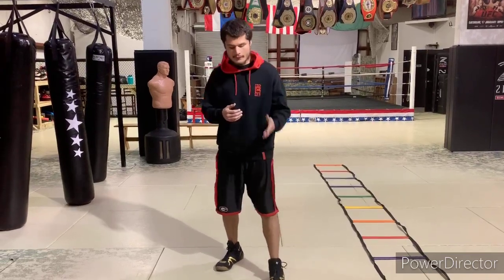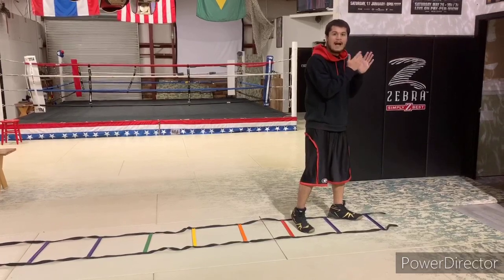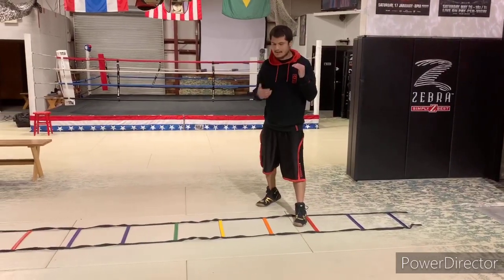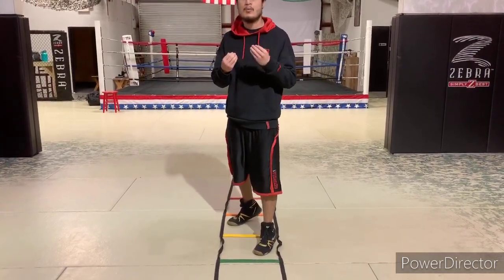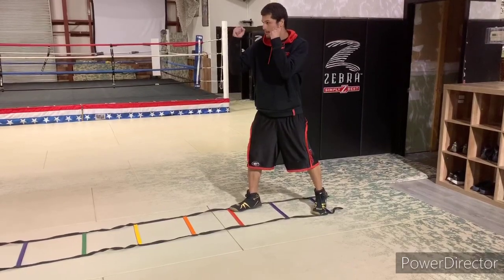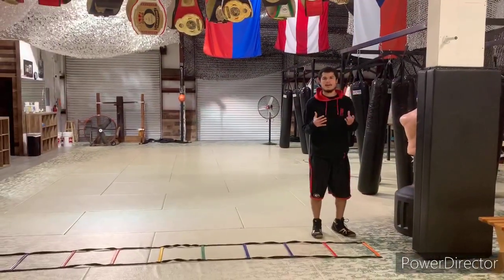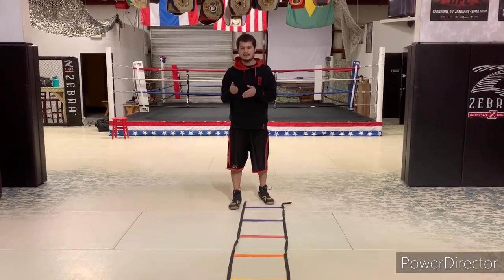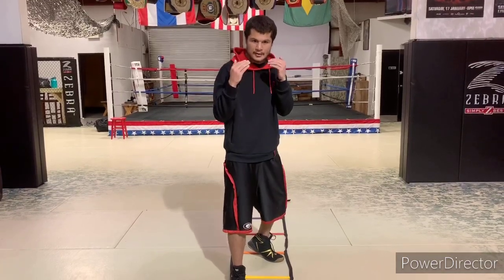Learning Your Proper Boxing Stance and Footwork with El Castigador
Hello My name is Jose Ulloa and my boxing nickname is El Castigador  (means The Punisher.) I am a current Pro Boxer and also a Boxing Coach with active Boxers. On My channel I will be demonstrating Proper Boxing Technique along with some Boxing Drills to go with it. I will also be making game plans (also know as fight plans)  for up and coming championship pro boxers that are about to compete in an upcoming match. I will even be showing boxing workouts and boxing challenges that everyone can have fun with and participate in.

Learning Your Proper Boxing Stance and Footwork with El Castigador. Make sure to watch the whole video to see your proper stance as a right hander and the proper stance for a left hander along with the footwork to go with it.